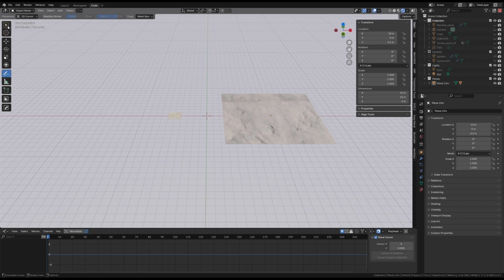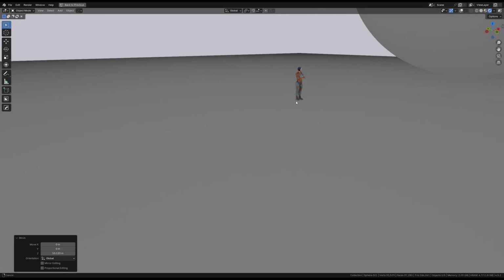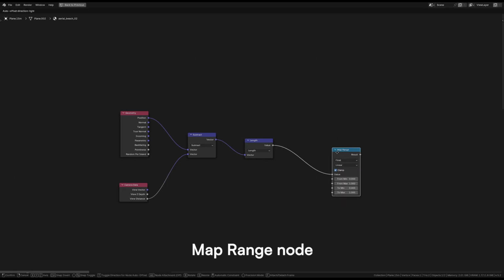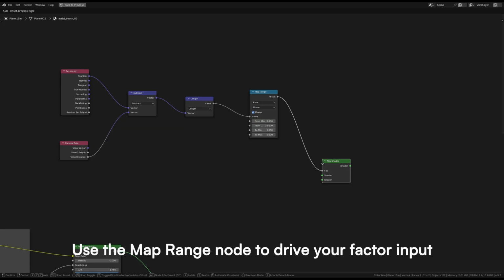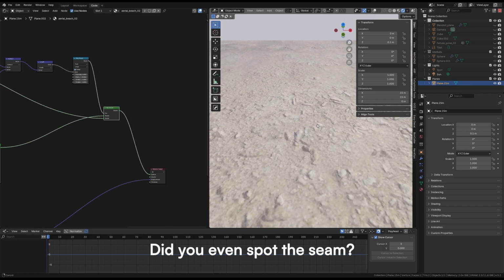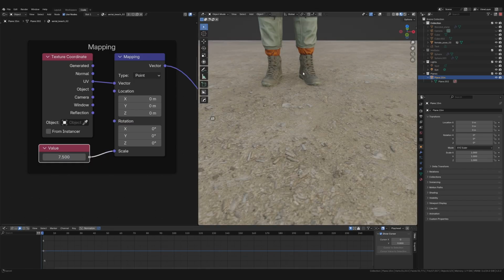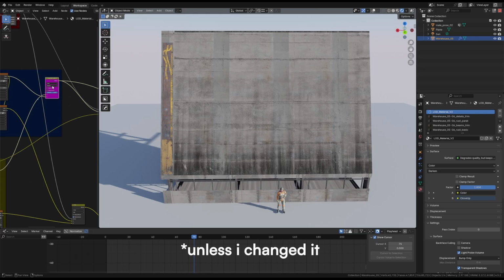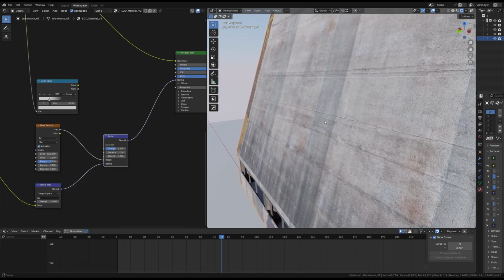Distance-Based Texture Detail in Blender // Blender Bites #0002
I often struggle with getting textures to work on large objects - especially when I need both close-up and wide shots.
In this Blender Bites episode, I’m sharing a simple way to add micro detail using camera distance.

And yes… right after writing this script, Jonas Noell uploaded a very similar video 😅
His version is excellent and more in-depth, so definitely check it out if you want to go deeper.

/Jesper